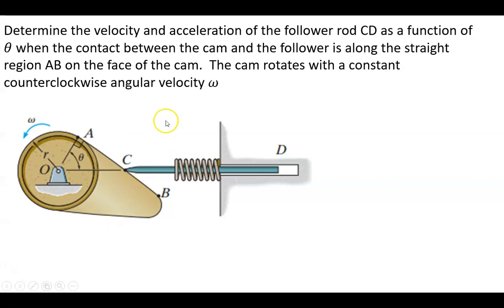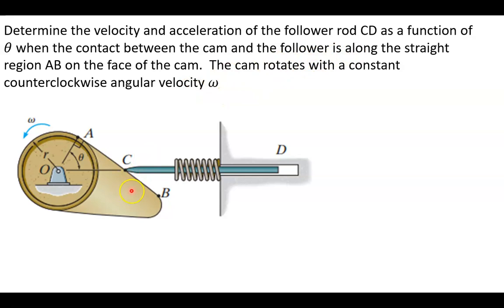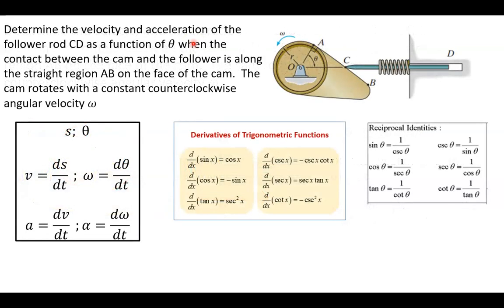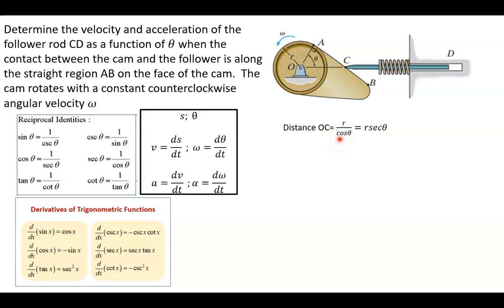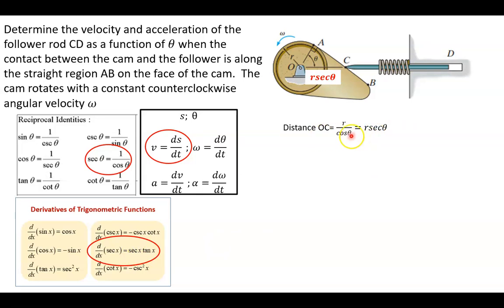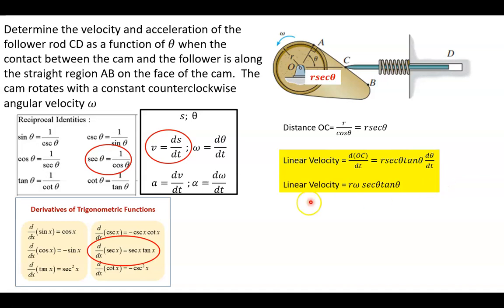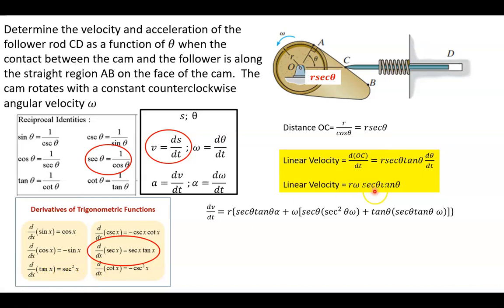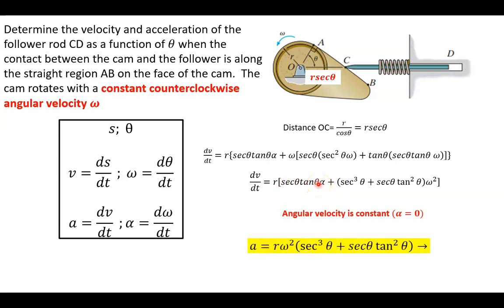Mechanical Design (Cam Example)